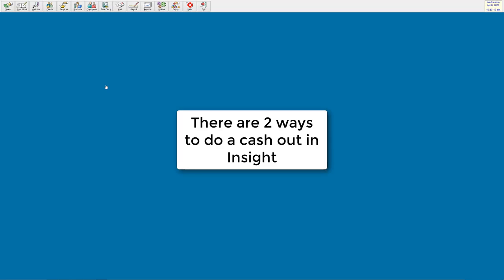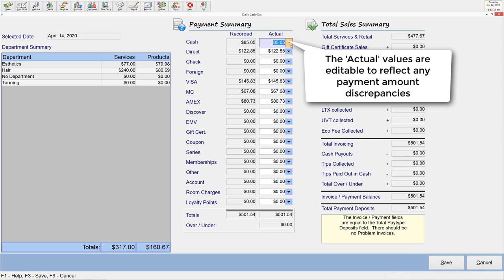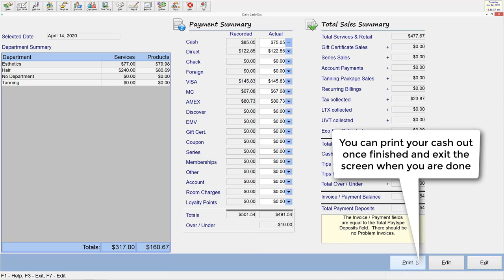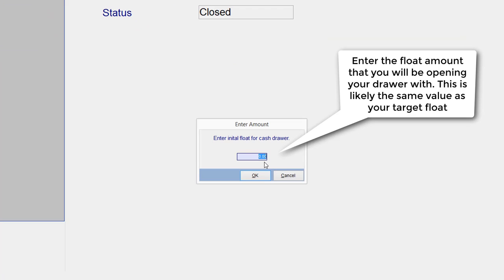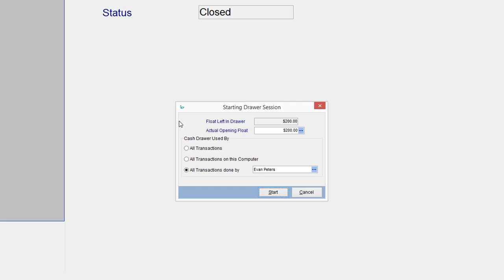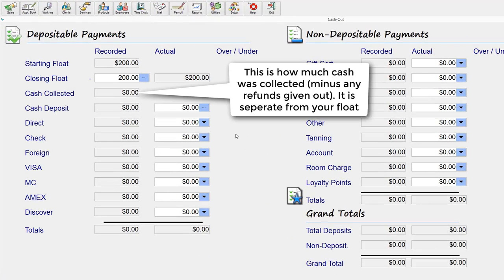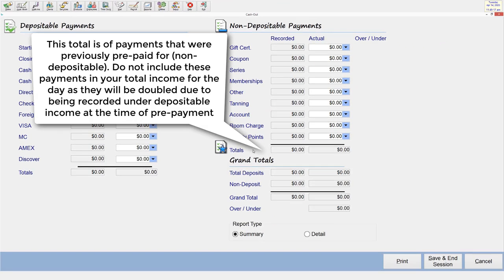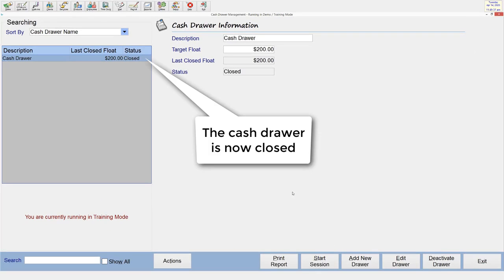How to track daily sales totals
A tutorial on how to keep track of your sales totals in the Insight Salon & Spa Software. Would you like us to create a tutorial you don't see on our channel?